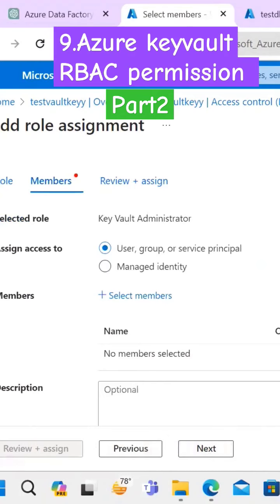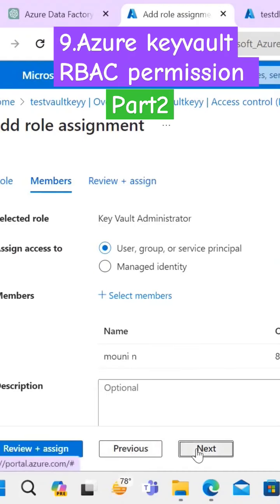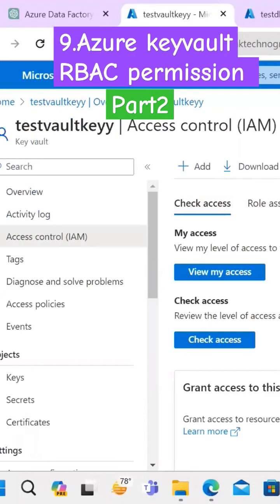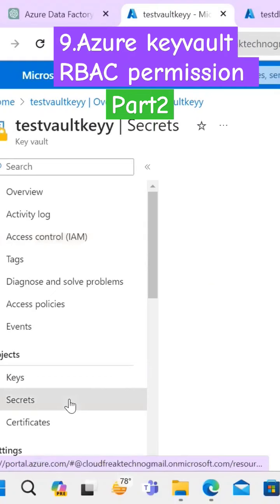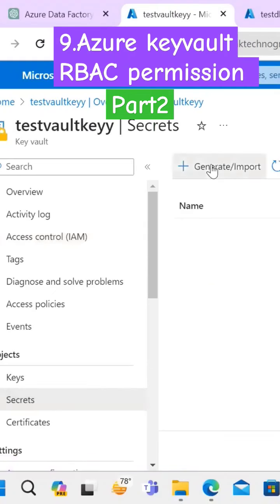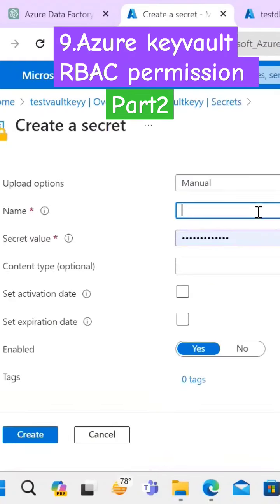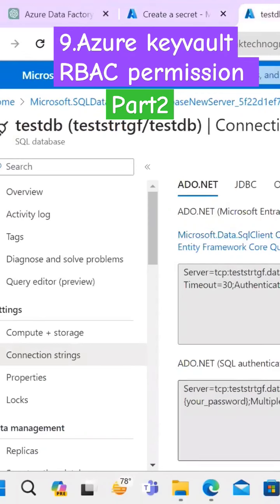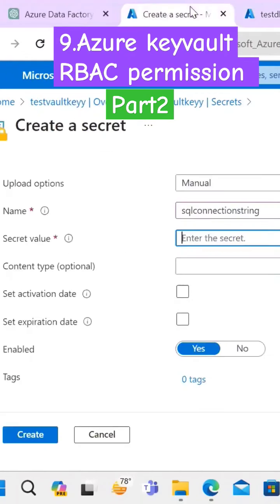Azure Key Vault Tutorial part 2 💻 I Key Vault RBAC Permissions Explained | Azure Tutorial by ACS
Learn how RBAC (Role-Based Access Control) works in Azure Key Vault in this easy-to-understand tutorial by Achaarya Coding School, Ameerpet, Hyderabad. ✅

Whether you're a beginner or preparing for Azure certifications, this video will help you understand:

👥 How RBAC works with Key Vault

🛠️ How to assign roles using Azure Portal

💡 Real-time use cases for securing secrets, certificates, and keys

📚 Join our Azure & Cloud Courses Today!
Follow us for more tutorials, hands-on labs, and career guidance.